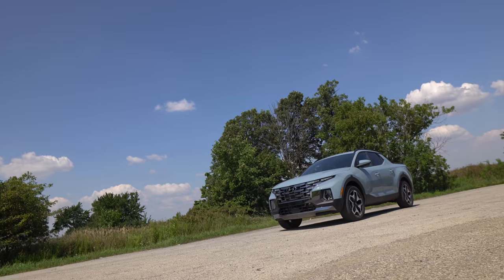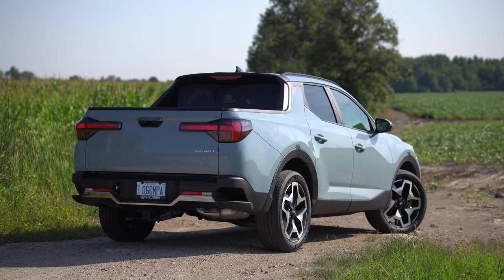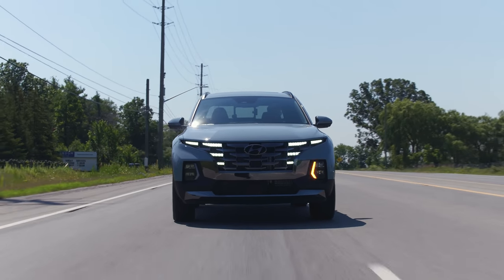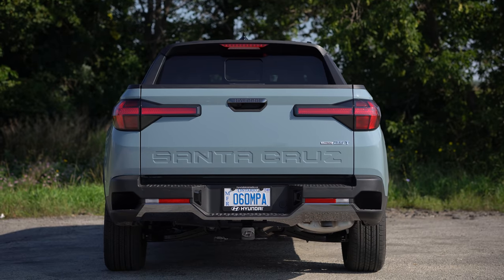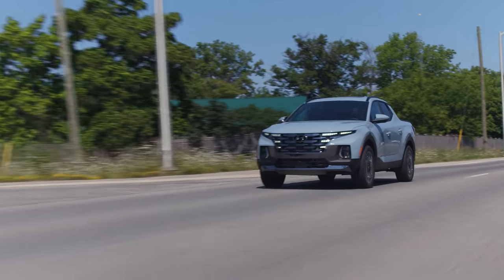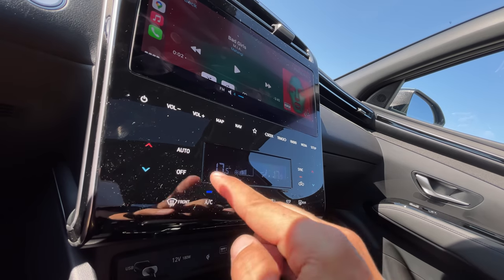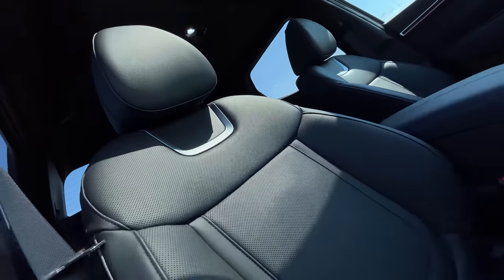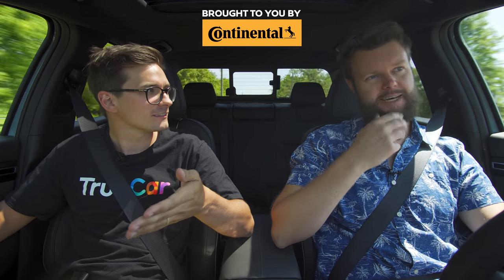2022 Hyundai Santa Cruz Review - GARDENING DREAM TRUCK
2022 Hyundai Santa Cruz review by The Straight Pipes. The 2022 Hyundai Santa Cruz is putting down 281 horsepower and 311 lb-ft of torque from a 2.5L Turbo 4Cyl. At $44,799 CAD, would you take it over the Honda Ridgeline, Ford Maverick or Subaru Baja?

Use this TrueCar link if you're shopping for a new Hyundai Santa Cruz in the USA

Use this TrueCar link if you're shopping for a used Yellow Subaru Baja in the USA

Use this TrueCar link if you're shopping for a used Hyundai in the USA